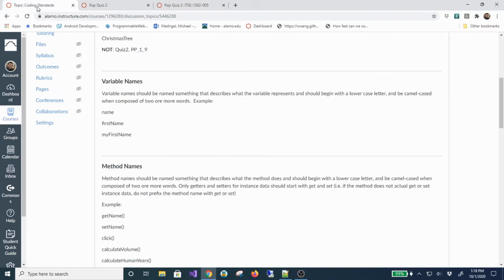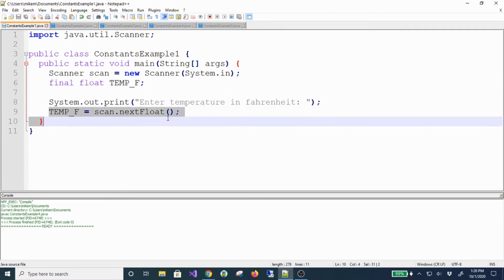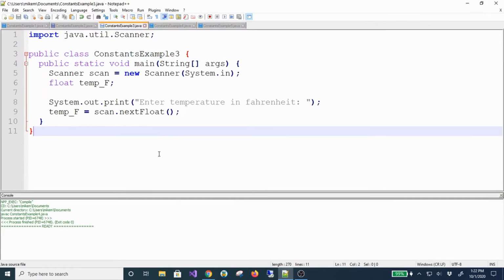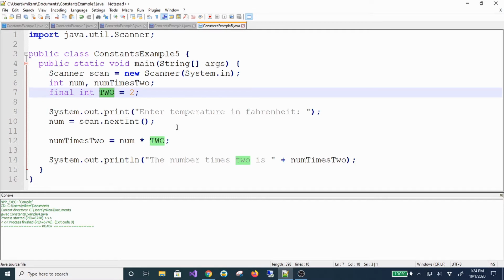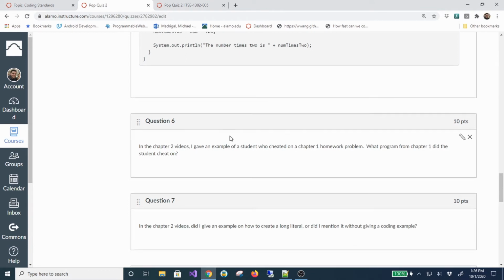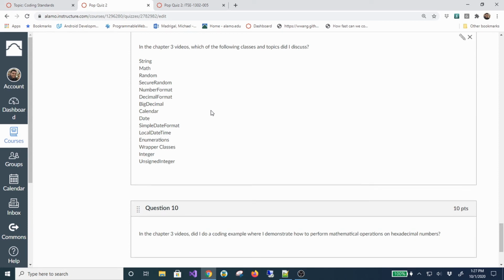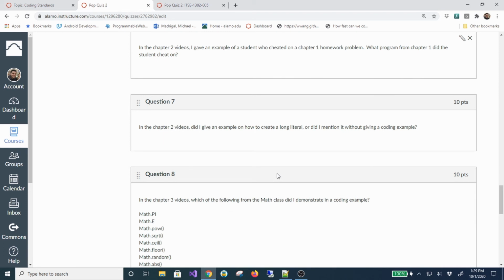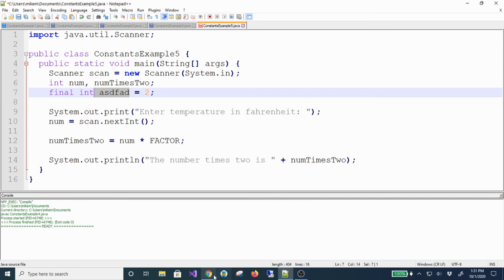Java 1, Fall 2020 - Pop Quiz 2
I explain the answers for pop quiz 2.